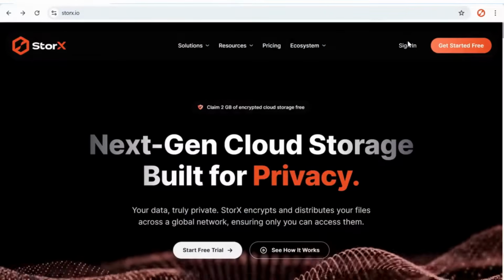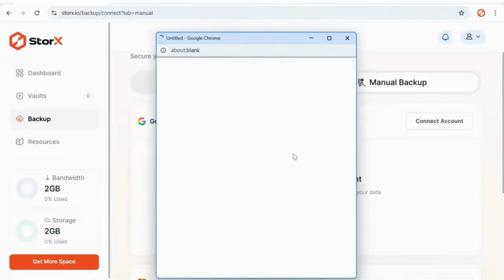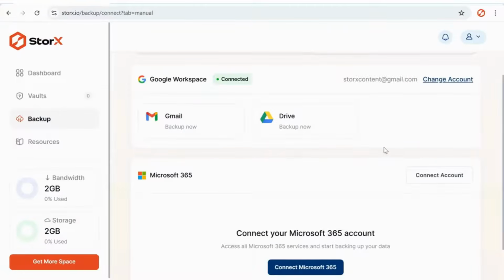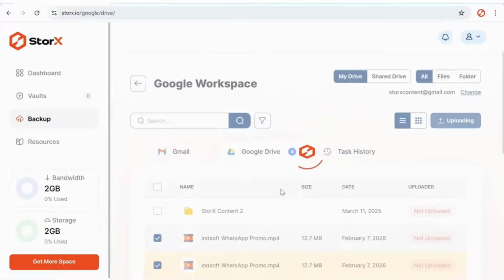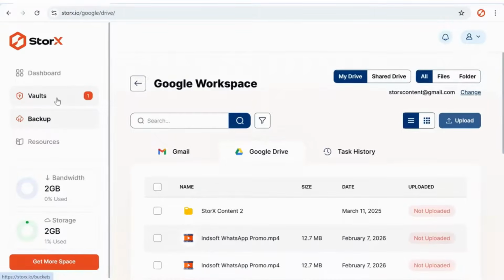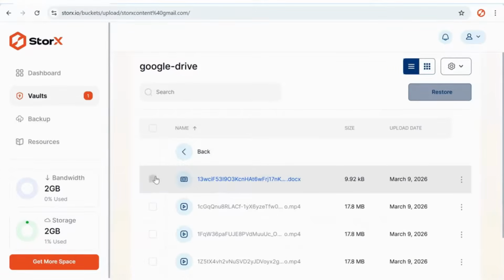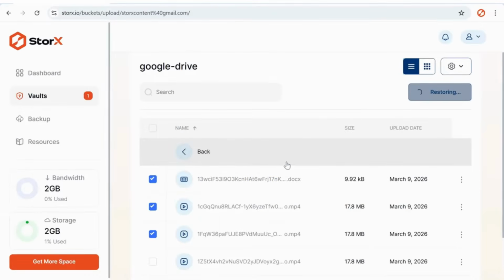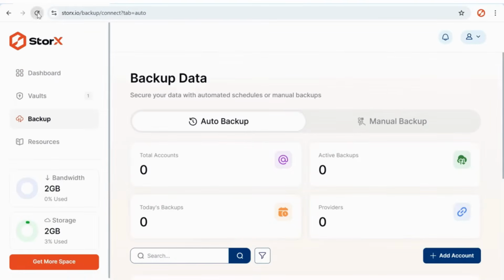| StorX Network | How to upload and restore data from Google Drive